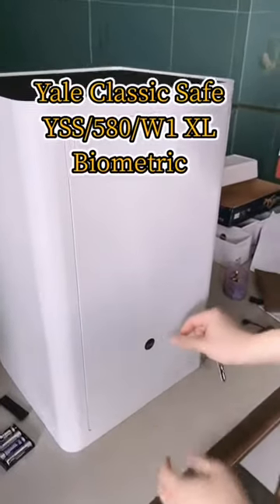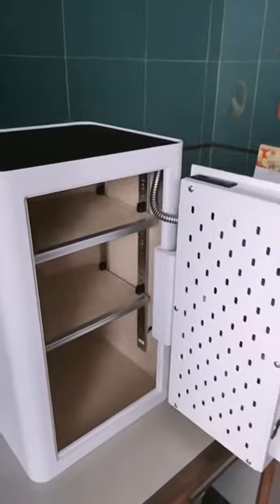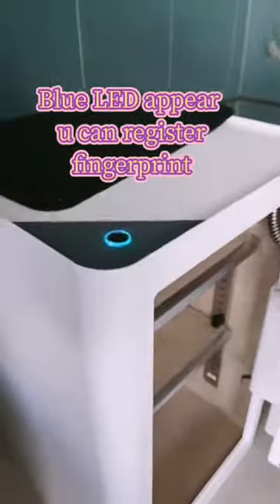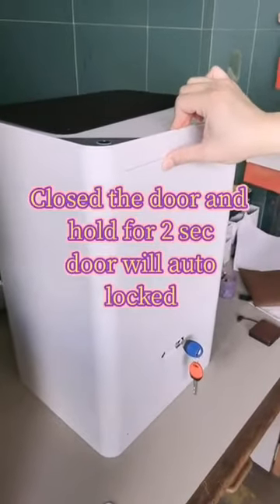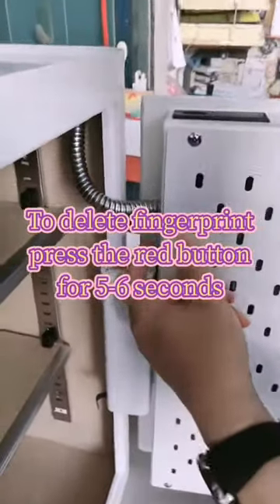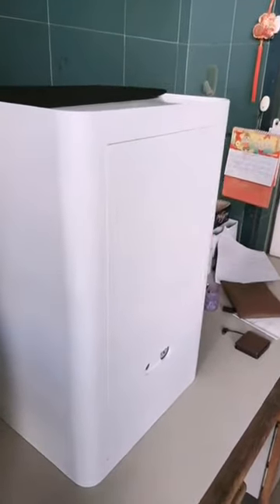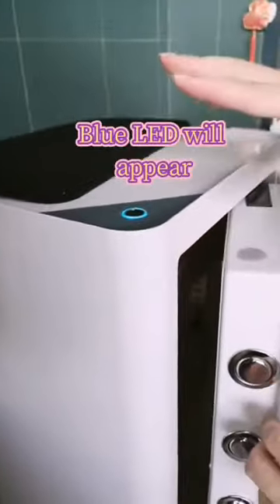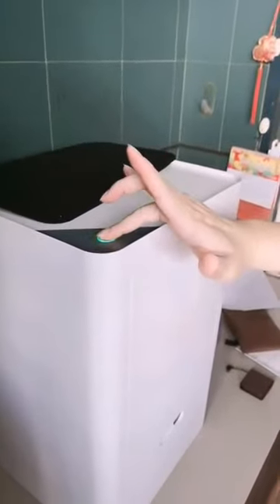YALE DIGITAL SAFE MODEL YSS/580/W1 DEMO VIDEO